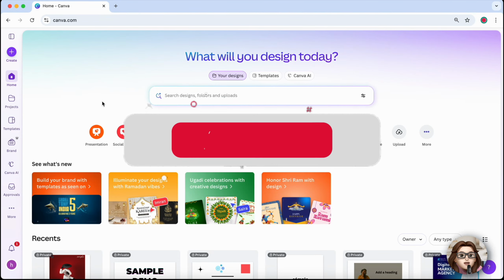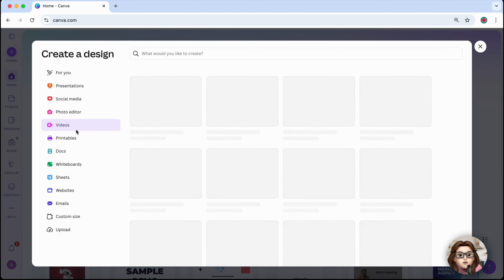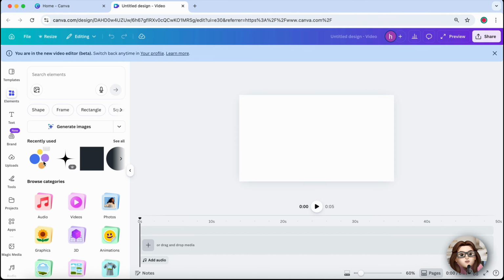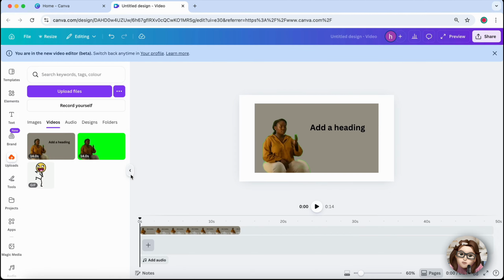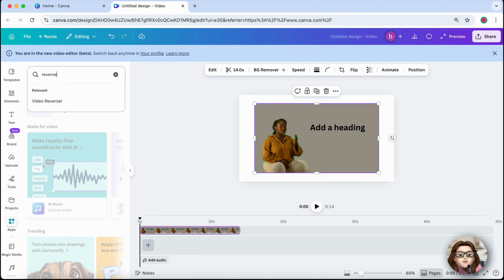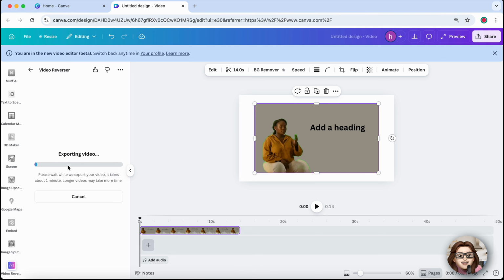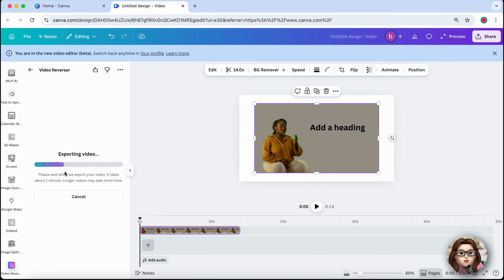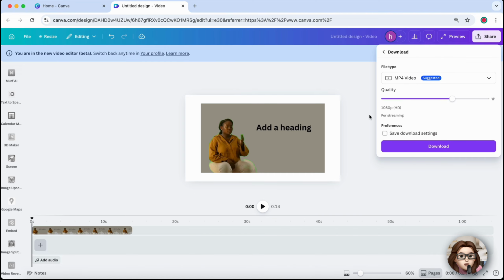How To Reverse A Video In Canva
Reversing a video clip can create fun and creative effects for your content. In this tutorial, you’ll learn how to reverse a video in Canva step by step.

The reverse video effect plays footage backward, which can make actions look unique and visually interesting. This effect is commonly used in social media videos, creative edits, promotional clips, and storytelling content.

In this beginner-friendly tutorial, you’ll start by uploading your video file into Canva and placing it on the video editing timeline. Canva makes it easy to edit clips using its simple drag-and-drop video editor.

Next, you’ll learn how to apply the reverse effect to your video clip so the footage plays backward.

You’ll also discover how to adjust the clip length, trim the video, and combine the reverse effect with other edits like transitions or music.

Another helpful tip included in this tutorial is how to export the finished video in the correct format for sharing online.

This technique works perfectly for content creators, marketers, and social media users who want to create engaging video edits without complicated software.

Once your reverse video is complete, Canva allows you to download the video in high quality, making it ready to upload to platforms like YouTube, TikTok, and Instagram.

By the end of this video, you’ll know exactly how to reverse a video clip in Canva and add creative effects to your projects.

This video shows you How To Reverse A Video In Canva Easily! Watch this Video till the end to learn How To Reverse A Video In Canva.

Were you able to figure out How To Reverse A Video In Canva? Share this with your friends who want How To Reverse A Video In Canva.

Problem Solved in this Video-:

What Do you Think of How To Reverse A Video In Canva?